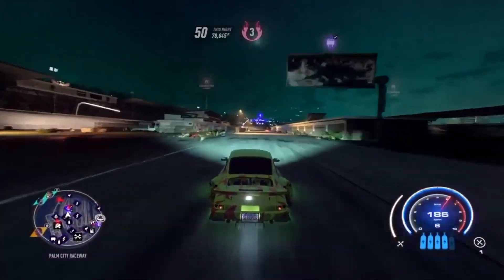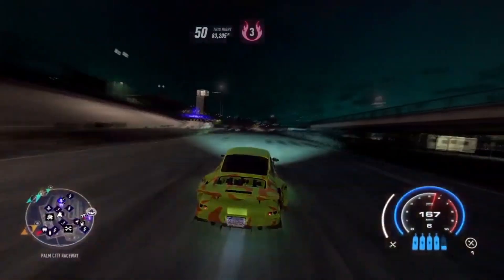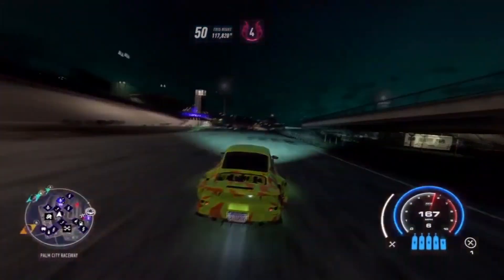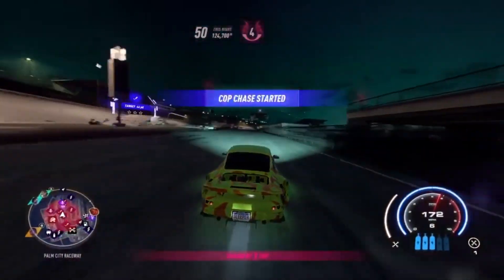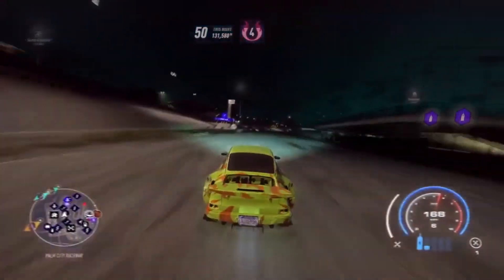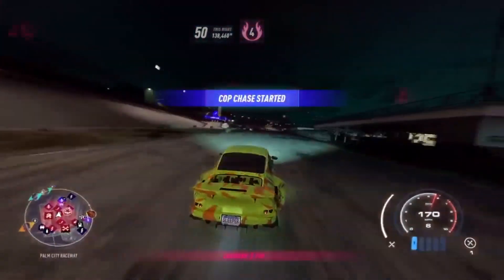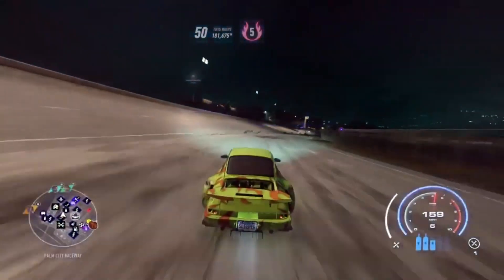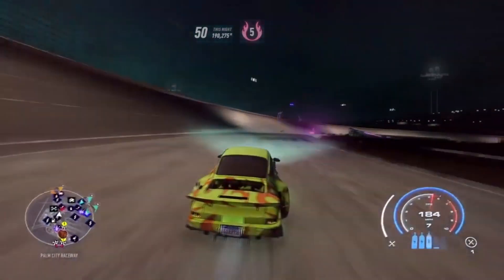Instant Level 50 REP Glitch In NFS HEAT Unlimited REP Fast LEVEL 50 Quick 2022 STILL WORKING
this is the best need for speed heat rep farm ever! how to rank up fast in need for speed heat! how to rank up in nfs heat
how to lose the cops in need for speed heat. in this video i show you how to grind alot of rep really fast then later in the video i show how to escape from the cops and lose the cops in need for speed heat fast every ingle time with this need for speed heat glitch! this need for speed heat rep glitch allows you to lose cops instantly!
this is a super easy to do solo godmode glitch in need for speed heat! it is also a super easy rp method to grind becuase the cops can never kill you! i am showing you how to get unlimited repair kits in need for speed heat! SUPER EASY SOLO NEED FOR SPEED MONEY GLITCH! YOU CAN GET UNLIMITED NITROUS IN NEED FOR SPEED HEAT! HOW TO WIN EVERY SINGLE RACE IN NEED FOR SPEED HEAT! SUPER EASY NEED FOR SPEED HEAT GLITCH! SOLO Need For Speed Heat MONEY GLITCH! UNLIMITED MONEY GLITCH

Make Millions Very Fast In Nfs Heat. Boost your earnings with this super easy money glitch / exploit! In todays nfs heat video, i will be showing you all a super easy money glitch / exploit that will make you all very rich at whatever stage of the game

More Nfs​ NfsHeat NfsGlitch​ Videos!